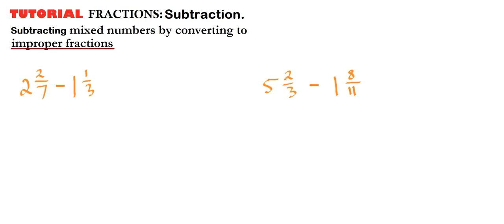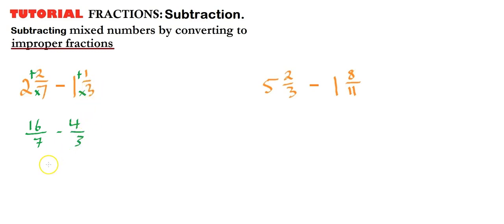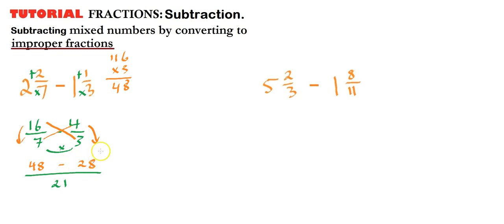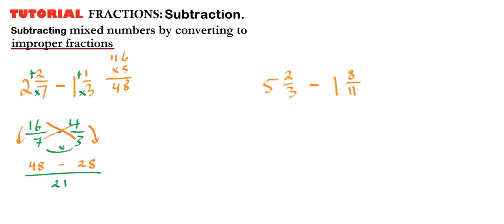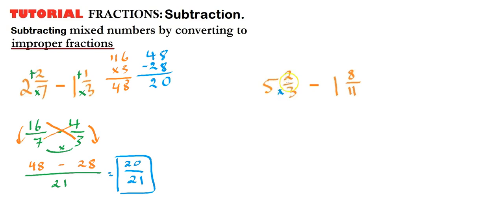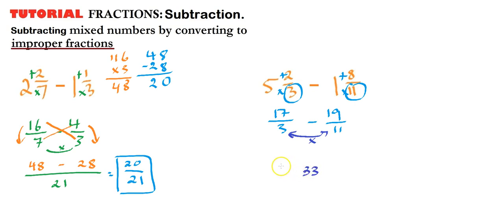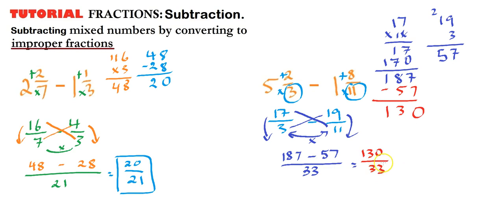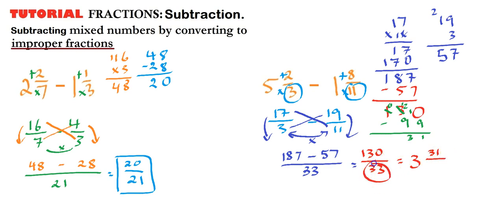FRACTIONS, subtracting mixed numbers Tutorial 1 (converting to improper fractions method)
You can learn this quickly!!
A simple tutorial to show how to subtract mixed numbers with different denominators, using regrouping method.

for more tutorial and worked solutions videos PLUS a range of worksheets and activities so you can practice even more!